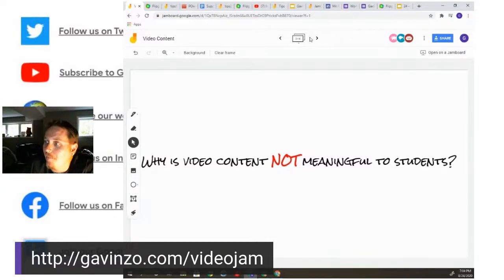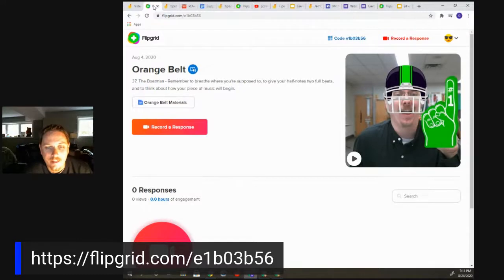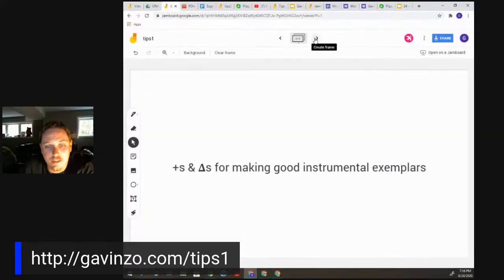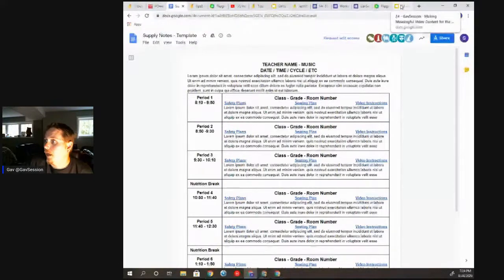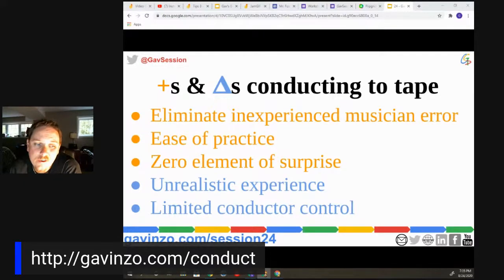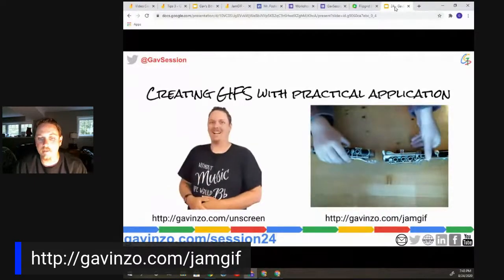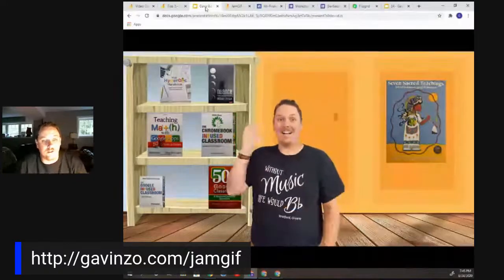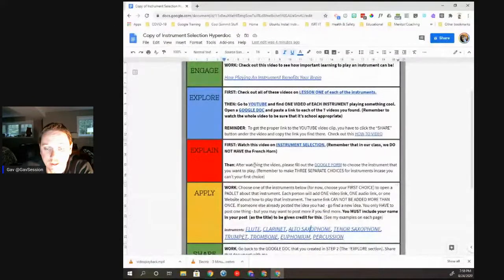Making Meaningful Video Content for the Music Classroom